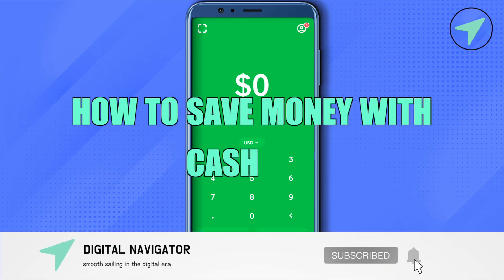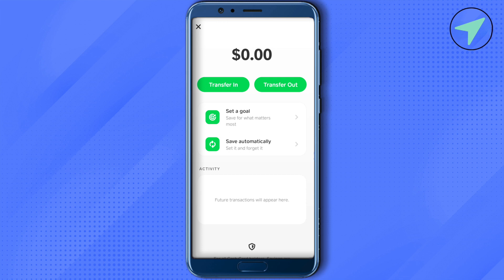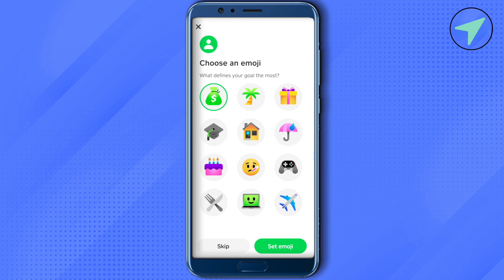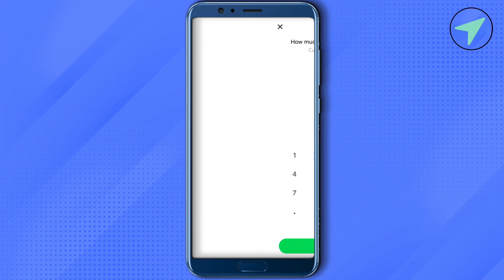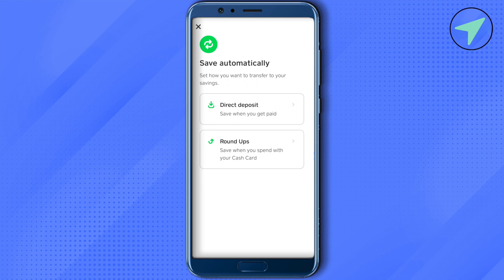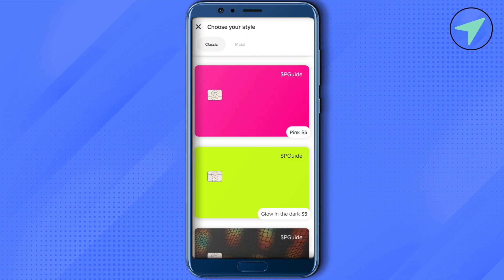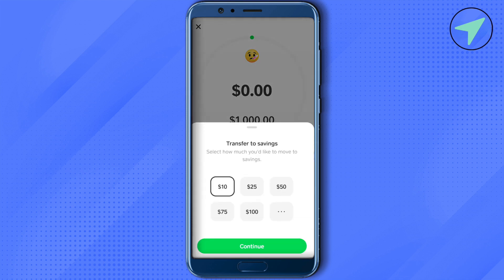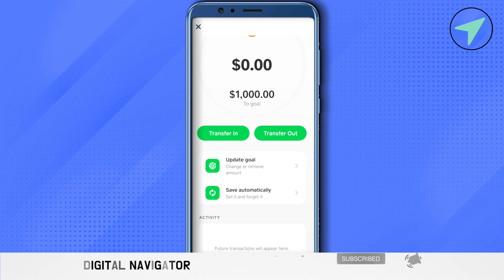How To Save Money With Cash App | Savings Feature Explained 2025